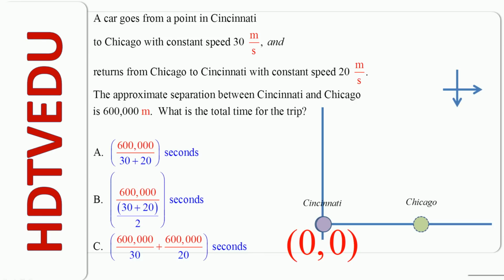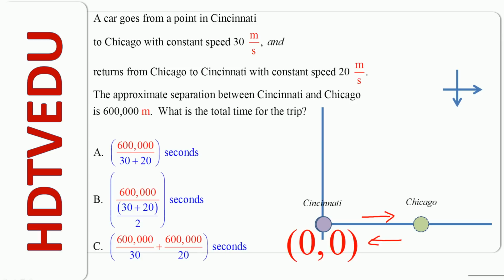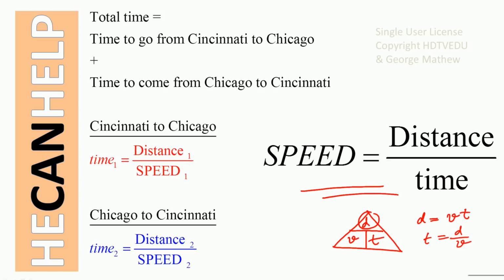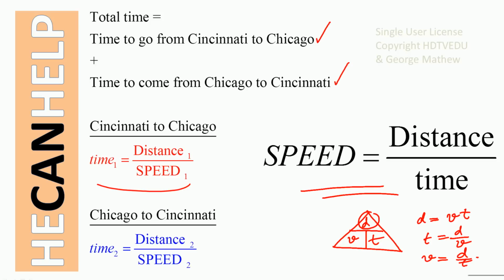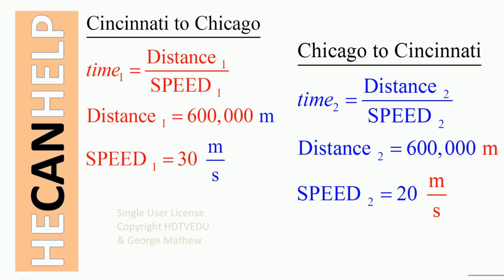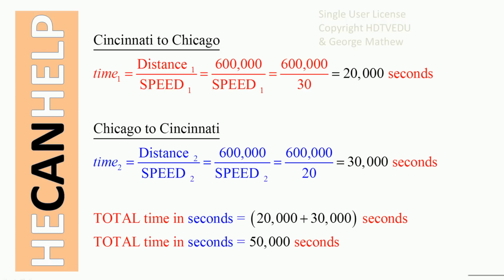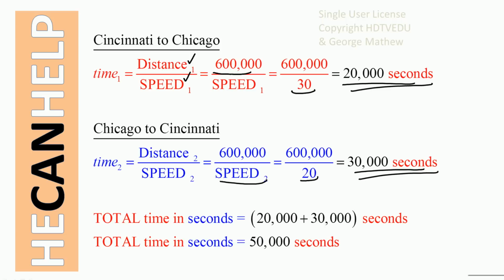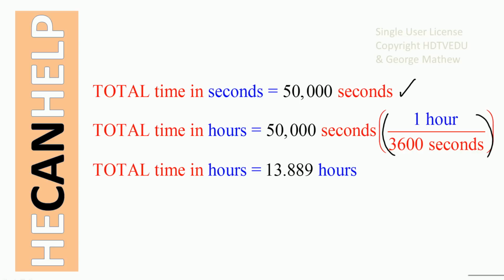1991 {HECANHELP.COM} Time Distance Constant Speed Must Know Physics GEORGE MATHEW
Physics Lecture Quizzes - MULTIPLE CHOICE